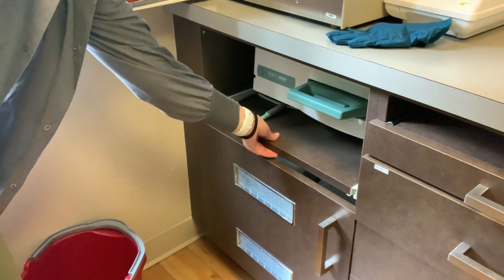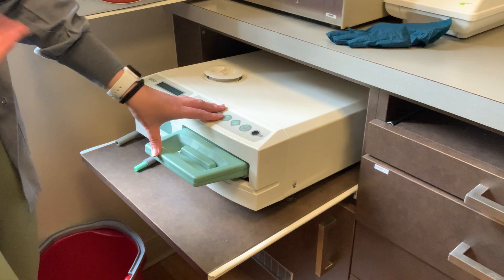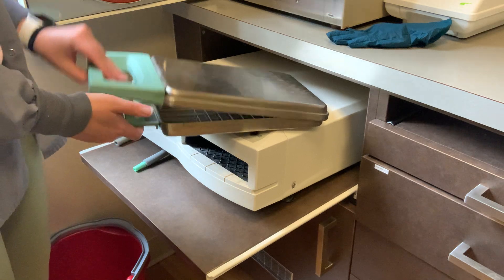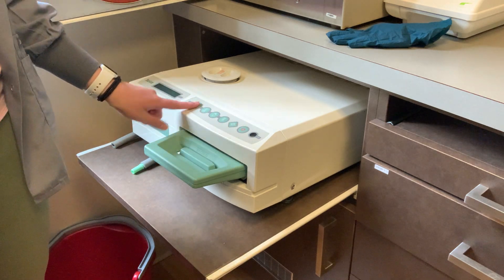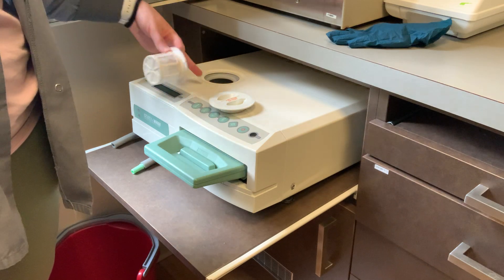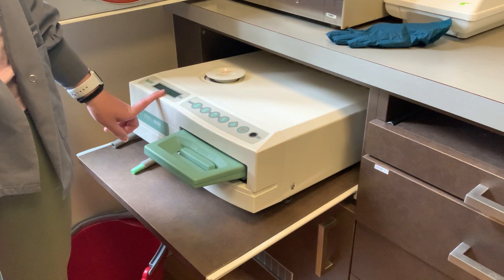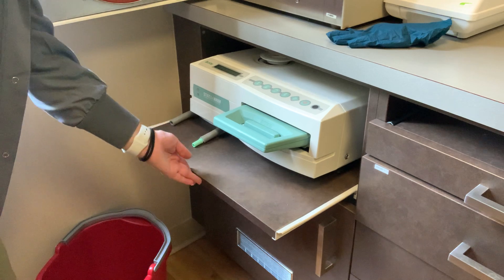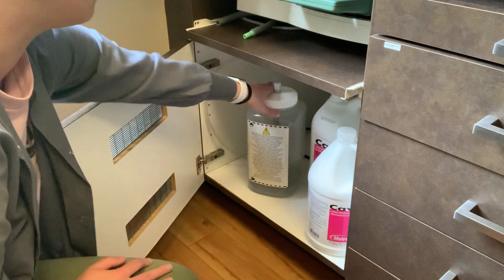Statim autoclave use